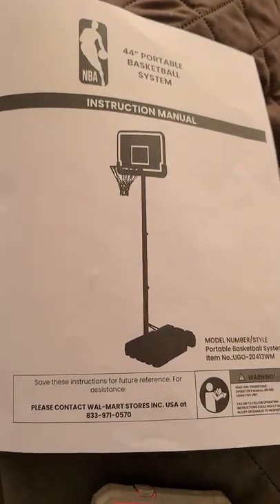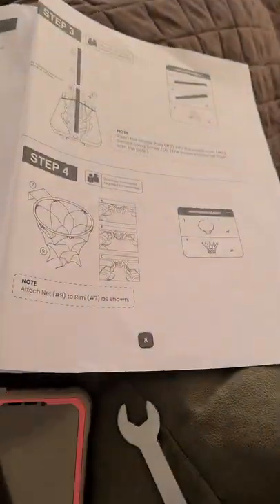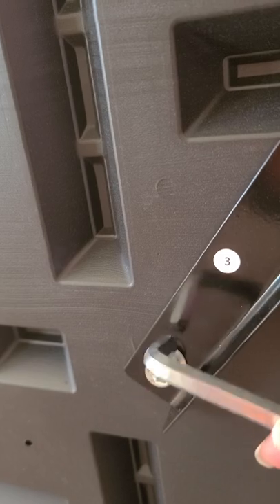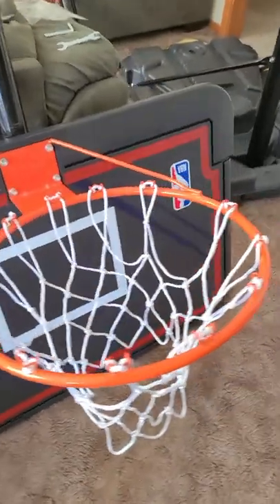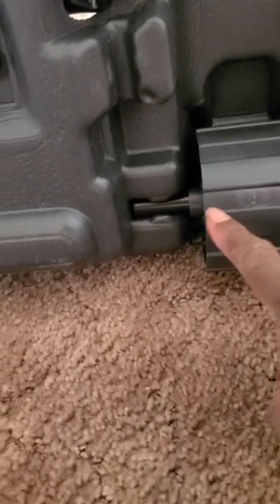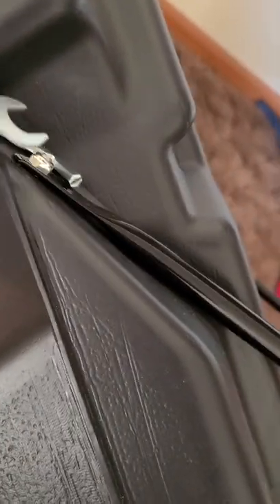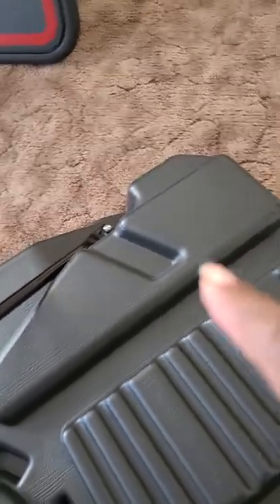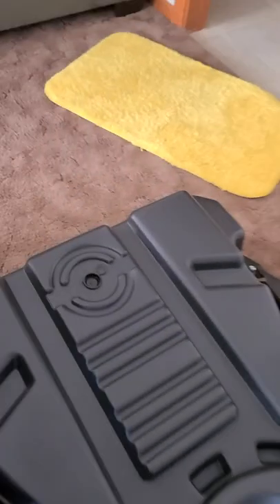NBA Official 44" Portable Basketball Hoop, How to put it together! (part 1)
MY version of a step by step process to putting this hoop together.. because the directions really aren't that helpful 🙄 part 1
I don't do videos and didn't have any help, so please excuse the quality. Also, it actually took my 3-4 hours to put this together because I didn't  know what I was doing and didn't have any help. If you can get one person to help you.. DO THAT! It'll be so much faster.